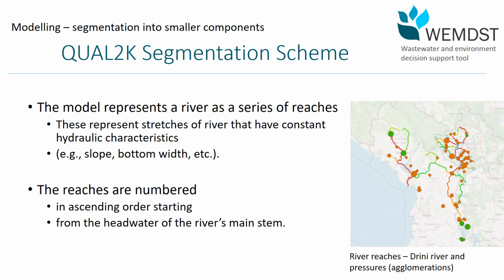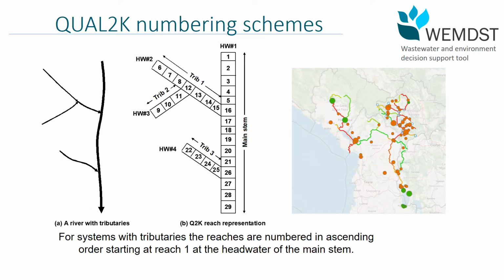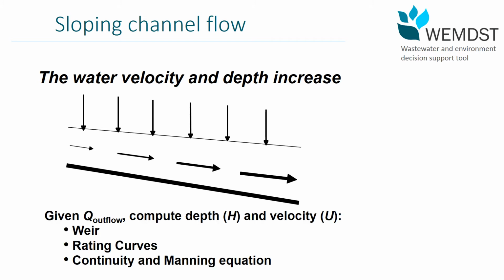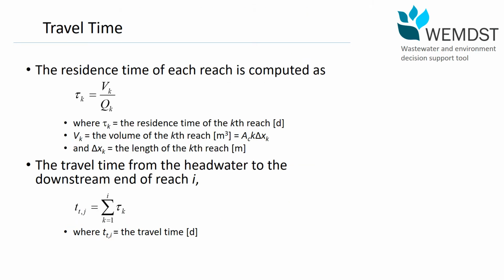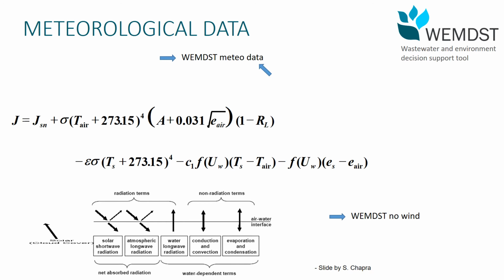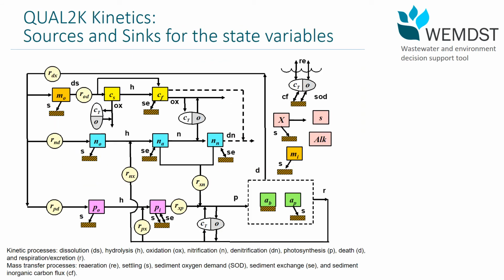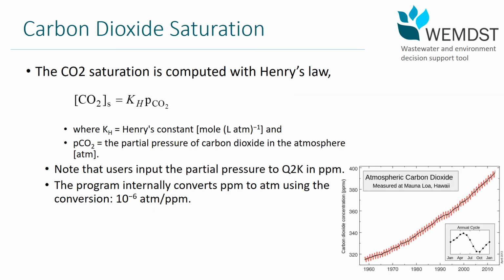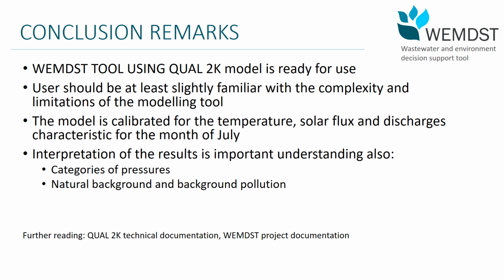04 Modelling paradigm inputs and outputs of the QUAL2K